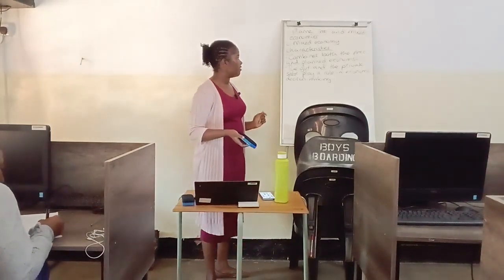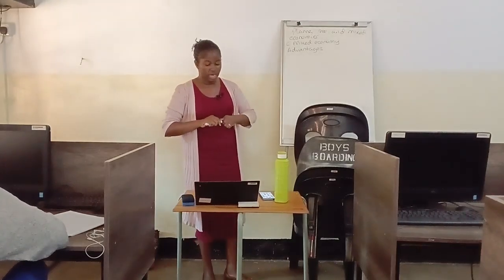Business Environment 20th August 2024 Class part 2